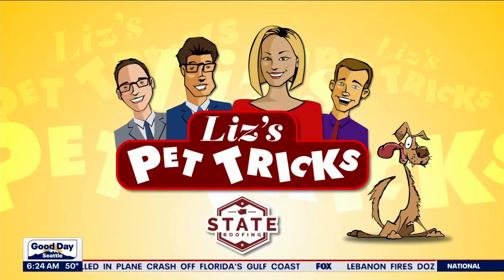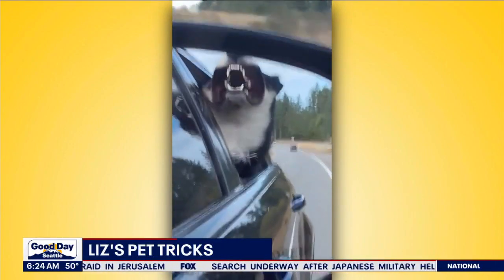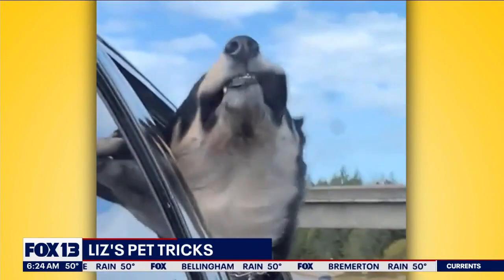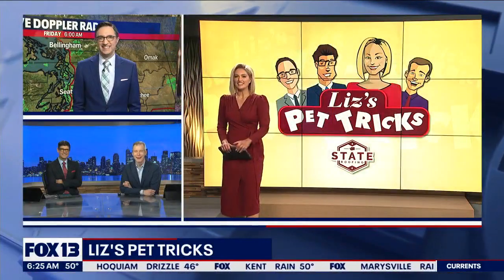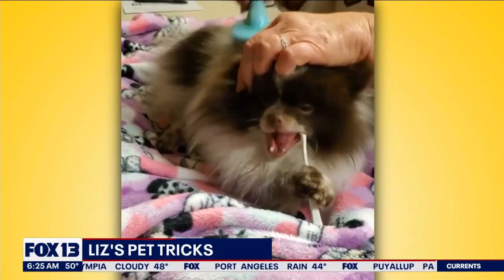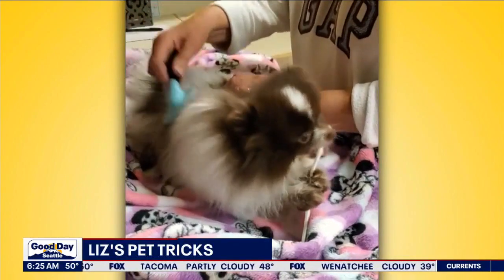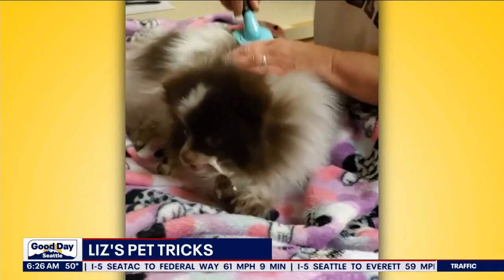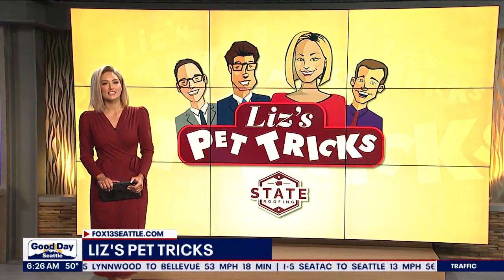Liz's Pet Tricks for Friday, April 7 | FOX 13 Seattle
Liz's Pet Tricks for Friday, April 7